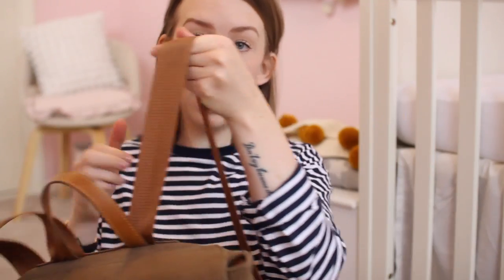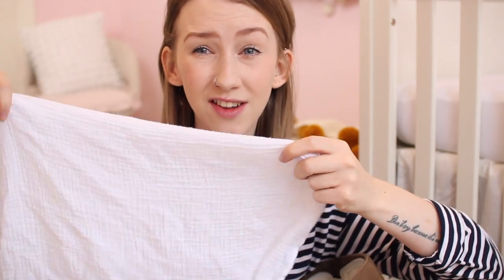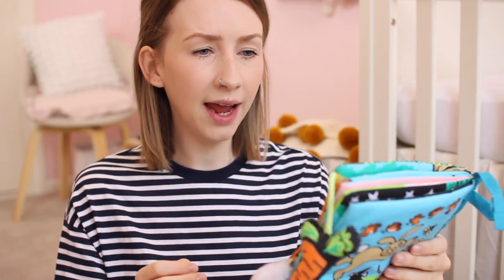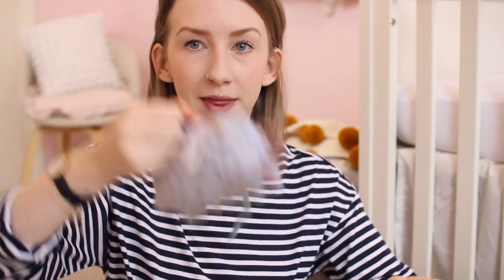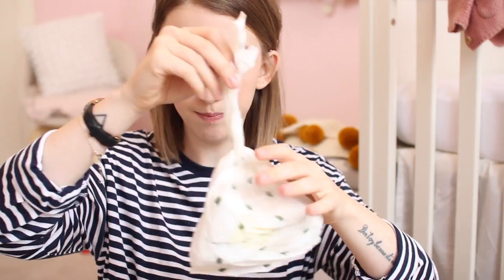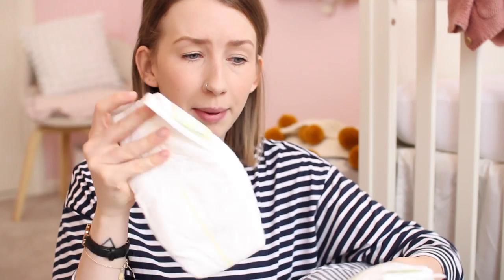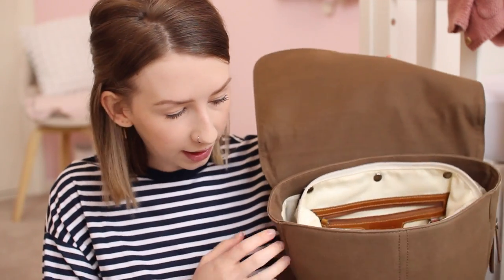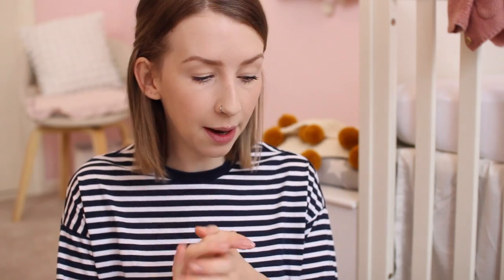WHAT'S IN MY CHANGING BAG? | Rhiannon Ashlee